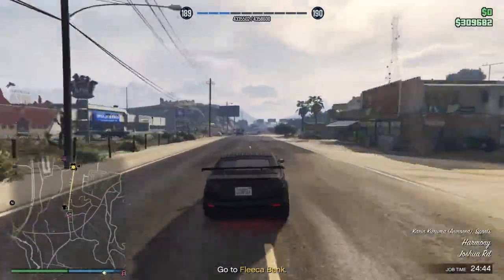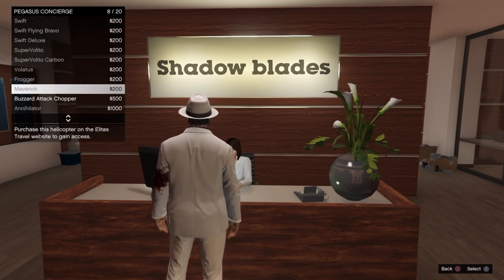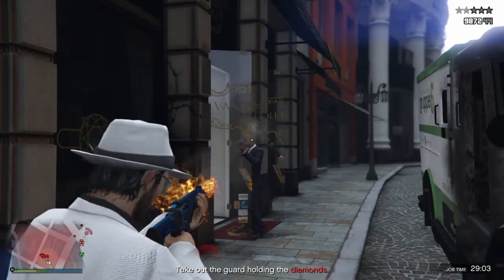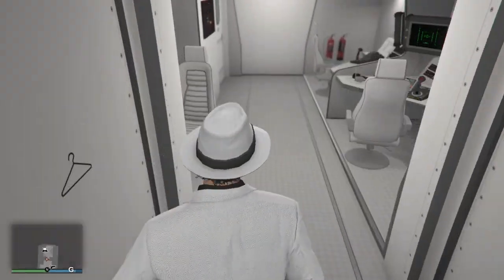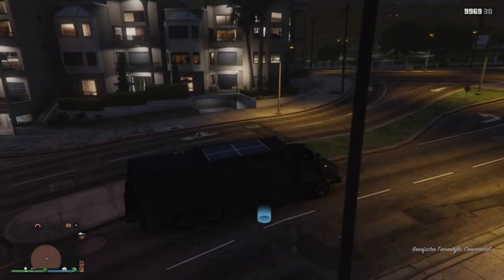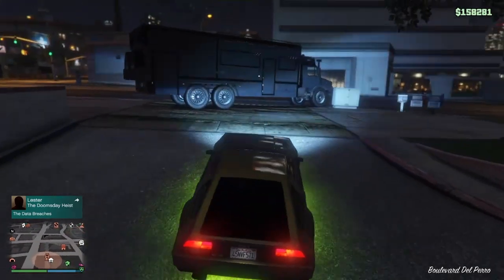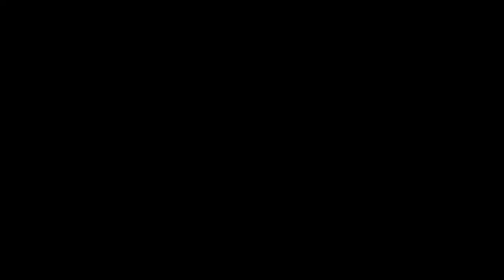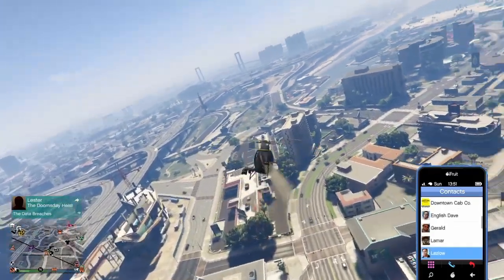Gta 5 online Best cars 2020 tips and tricks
Gta 5 online Best cars tips and tricks sales till may 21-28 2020